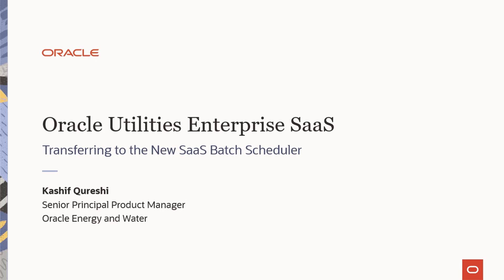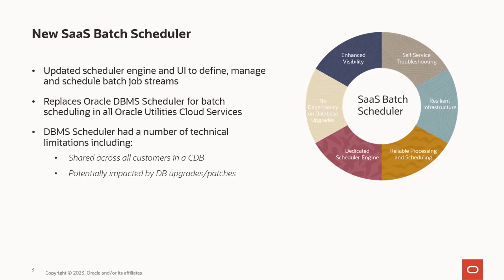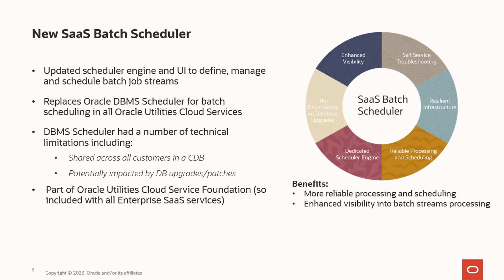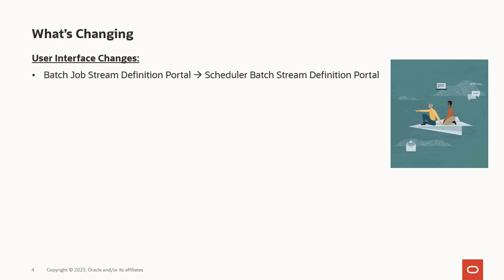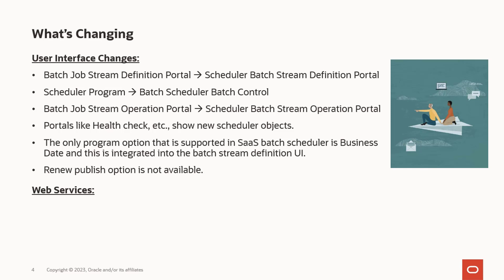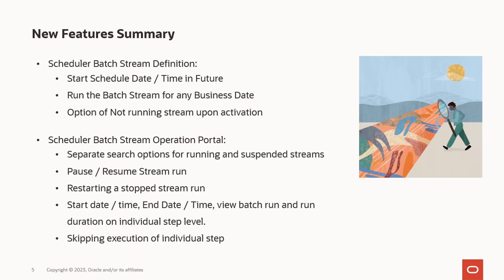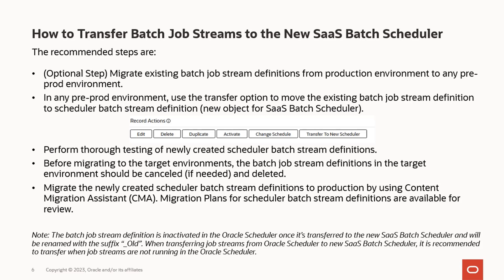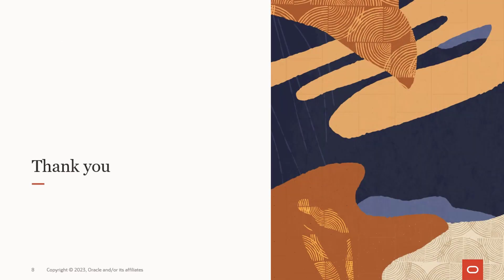Oracle Utilities 22C Enterprise SaaS Batch Scheduler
This video provides an overview of the SaaS Batch Scheduler and describes how existing customers can transfer batch job streams to the new SaaS Batch Scheduler.